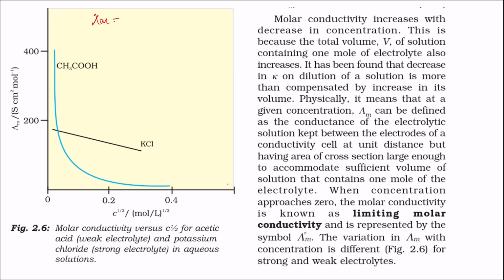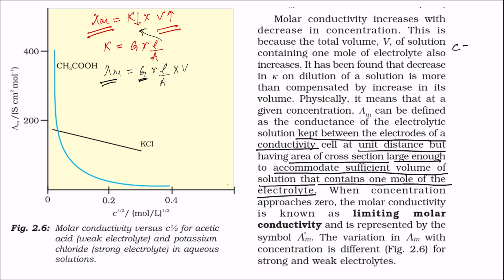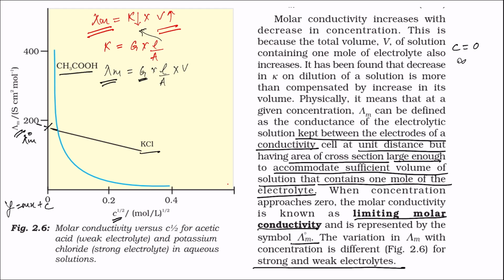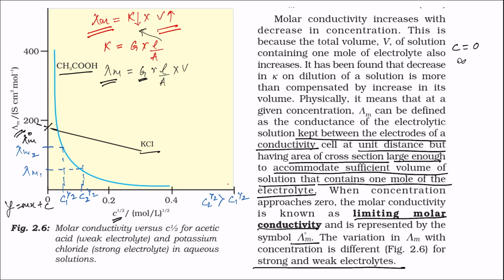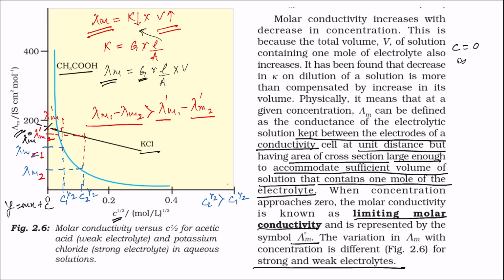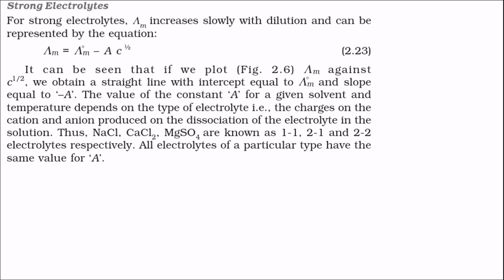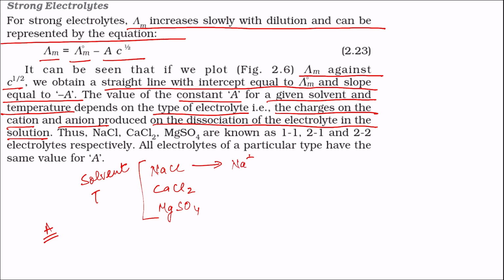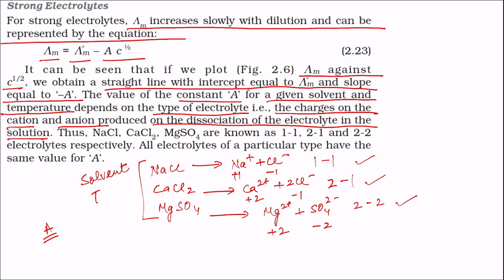Limitingmolarconductivity ……………chemistry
Molar conductivity, limiting molar conductivity …chemistry